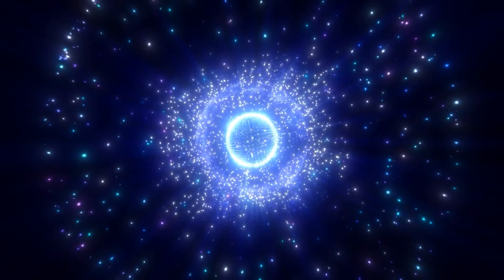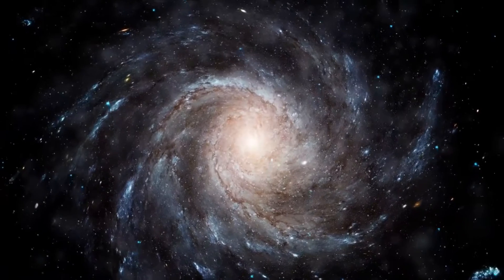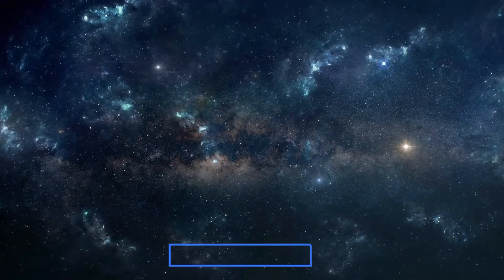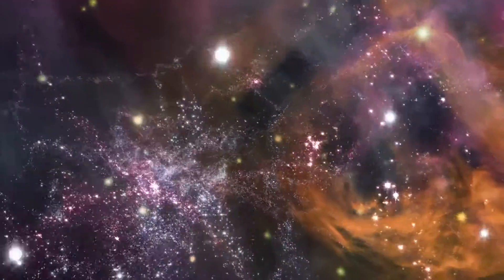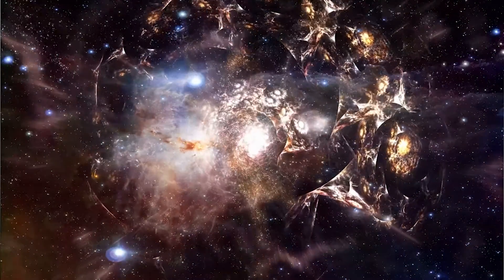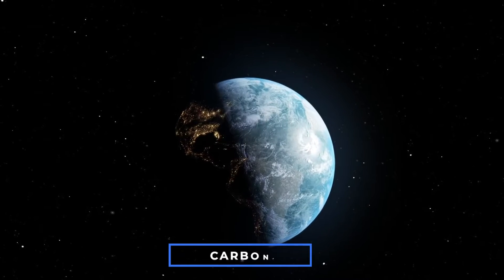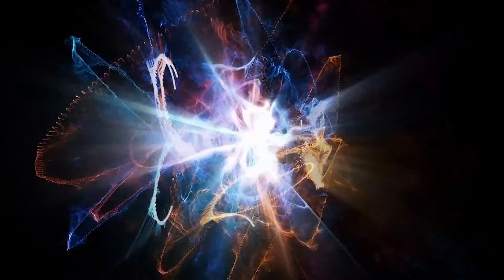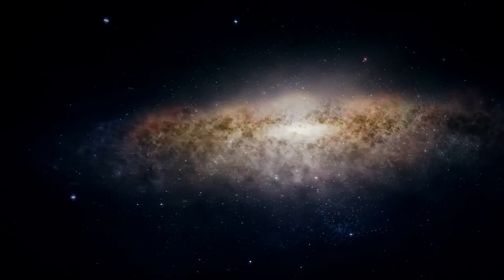Brian Cox - The Mysteries of The Universe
Delve into the cosmic wonders with Brian Cox in "The Mysteries of the Universe." This captivating exploration unravels the enigmas of space, from the birth of stars to the fabric of spacetime. Cox's engaging narration and visual marvels provide a journey into the awe-inspiring realms, unlocking the secrets that shape our cosmic existence.